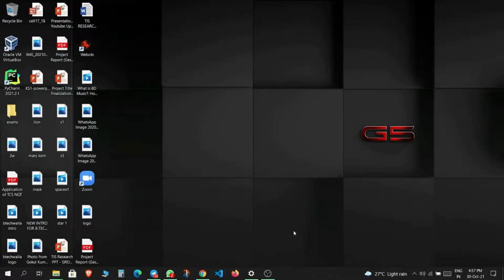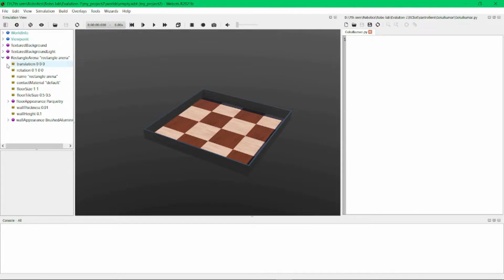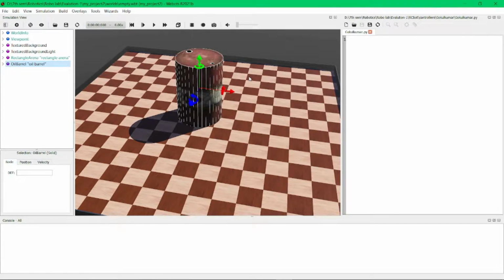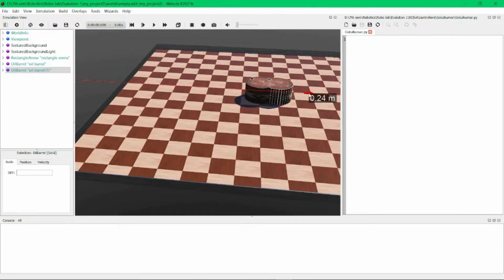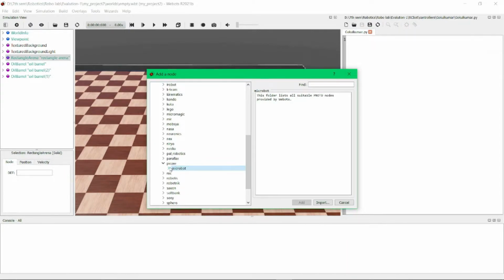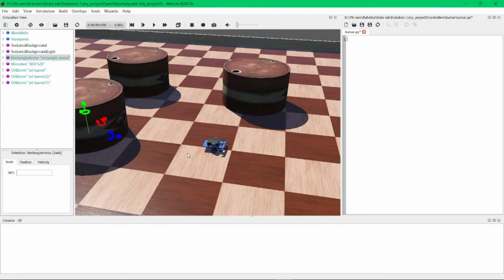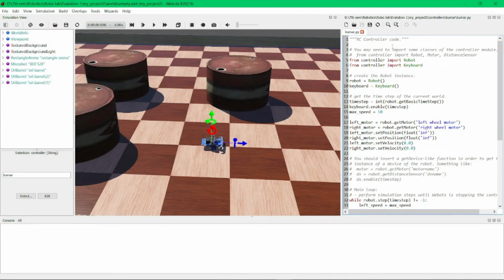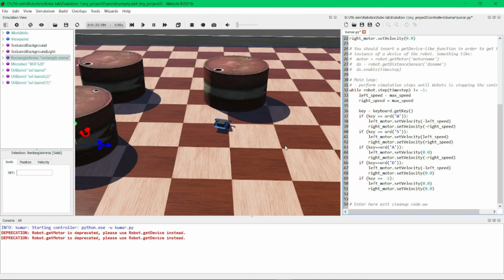RC Bot making in webots software simply in 5 minutes.